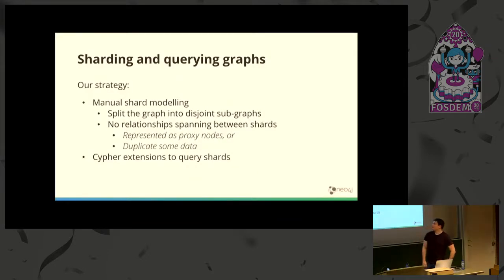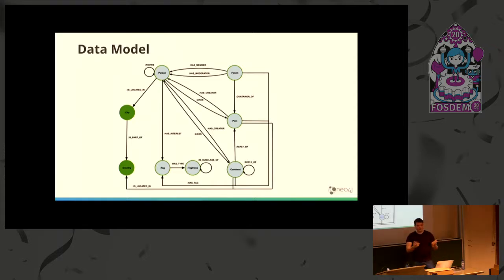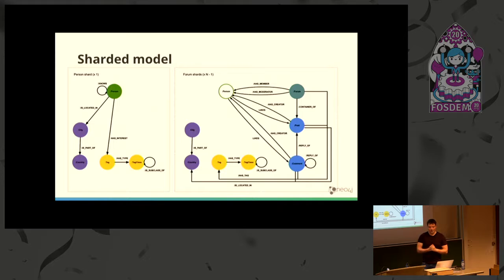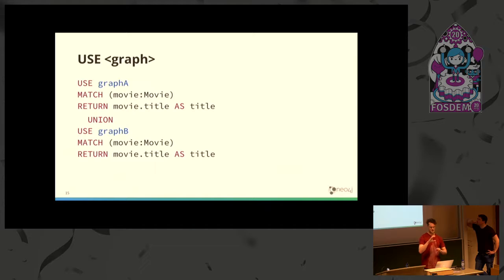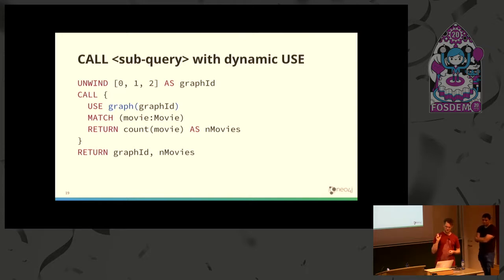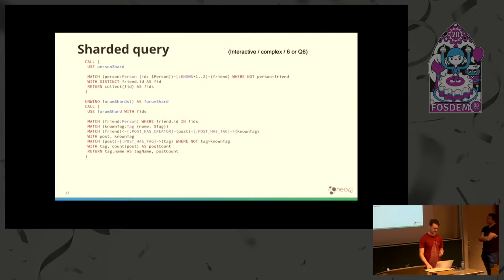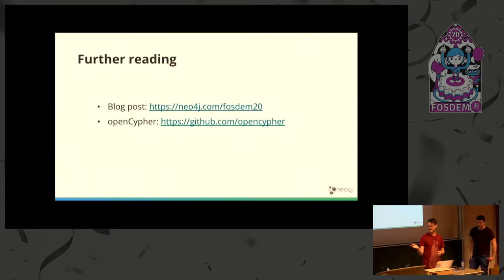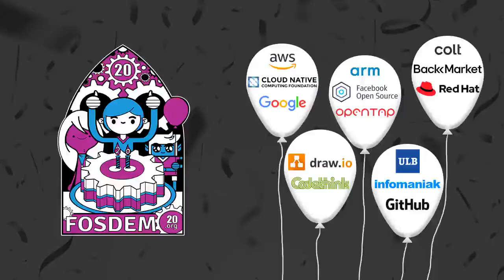Cypher enhancements for sharded and federated graph databases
by Tobias Johansson and Petr Janouch

In this talk we will introduce enhancements to the Cypher graph query language, enabling queries spanning multiple graphs, intended for use in sharding and federation scenarios.
We will also present our experience with sharding the LDBC Social Network Benchmark dataset.

Room: AW1.121
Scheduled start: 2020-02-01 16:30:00